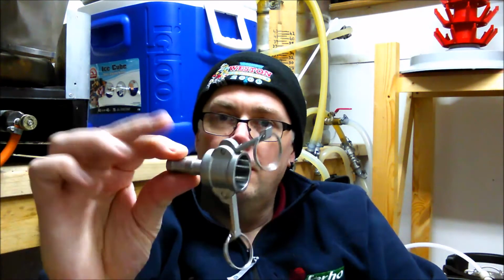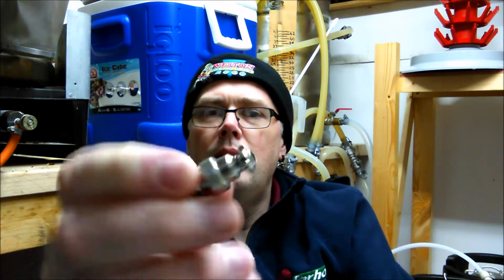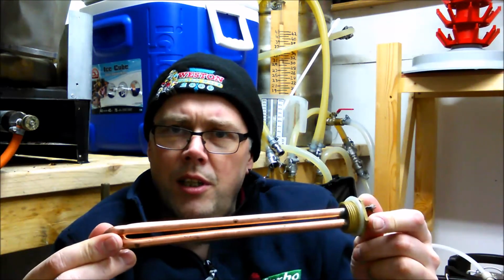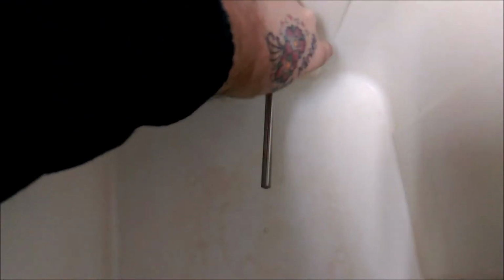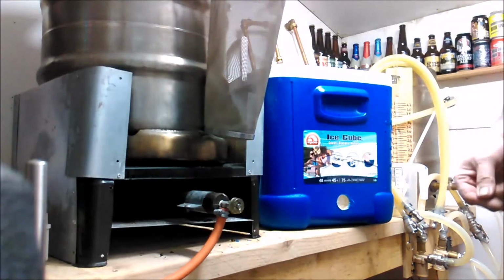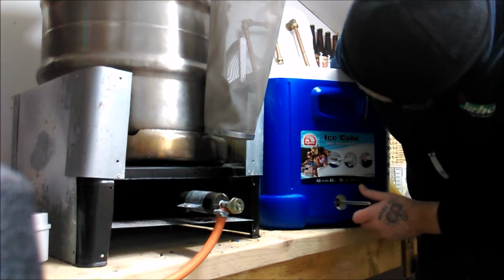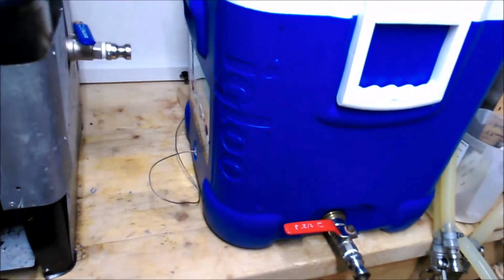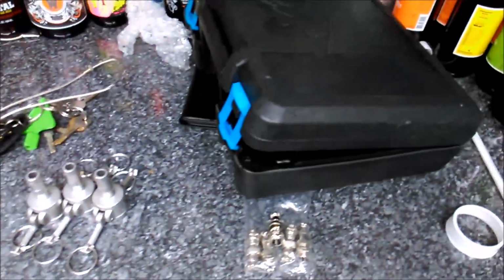HBW NO. 21 Happy new Year, deliveries and mash tun upgrade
Wishing all my subscribers a happy new year and a small mash tun upgrade.